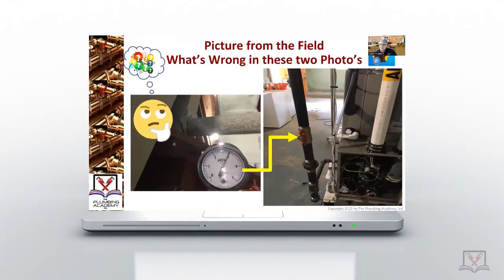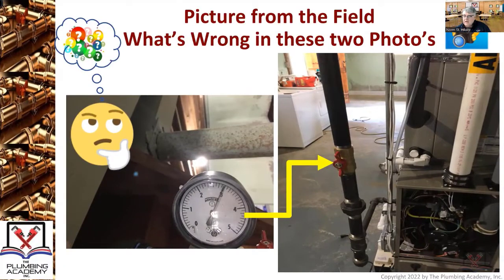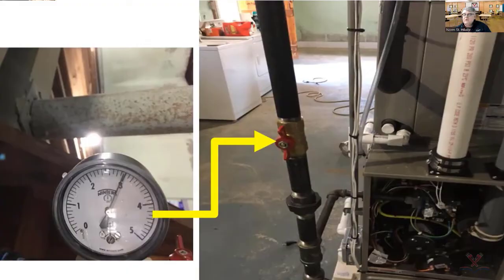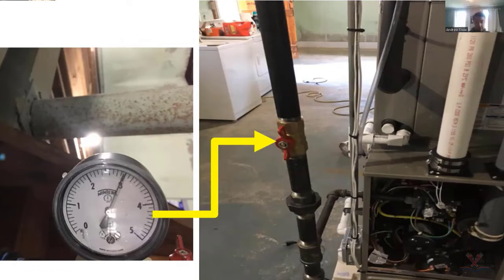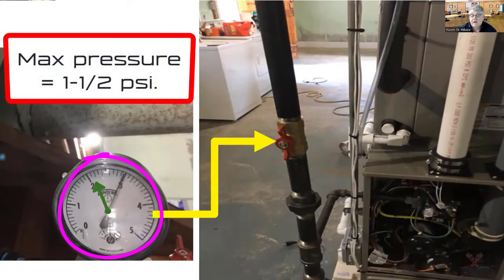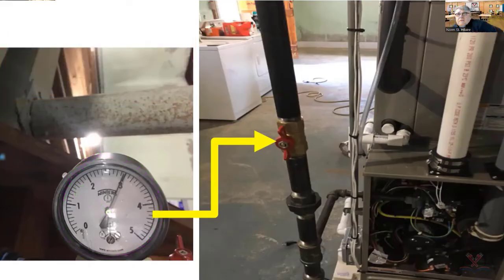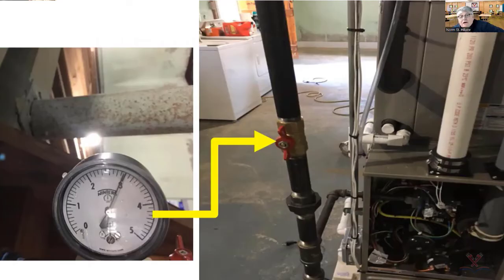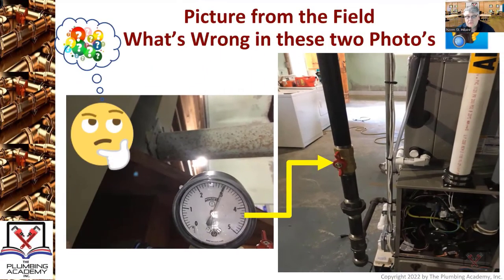Gas Appliance Pressure Test at Inspection.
Pass or Fail - Is it okay to pressure test this natural gas system to 3PSI? Through the appliance? Will this installation pass inspection? You are the inspector. What do you think?